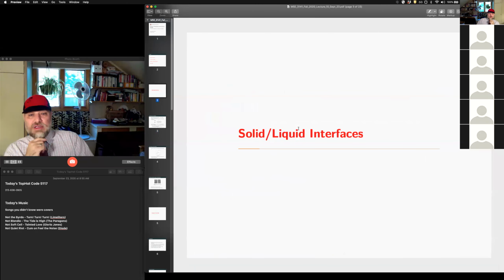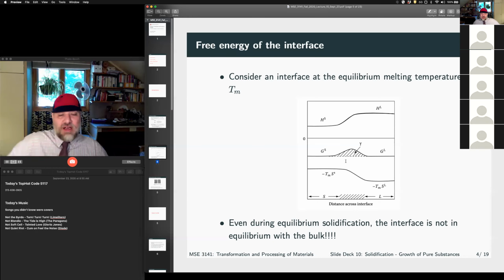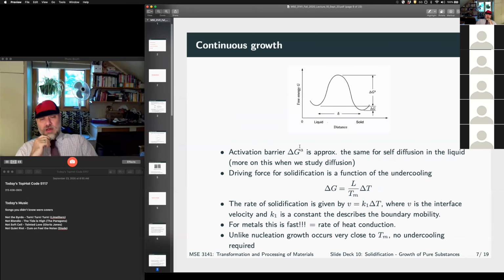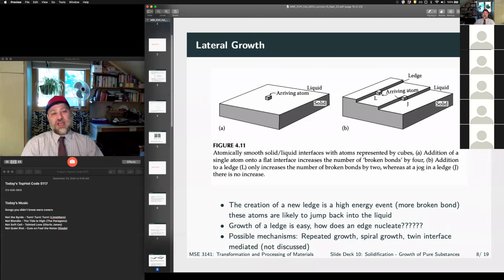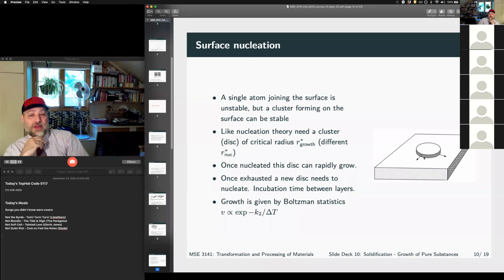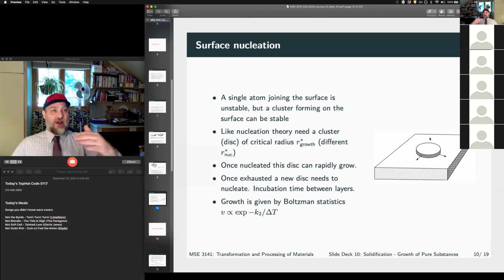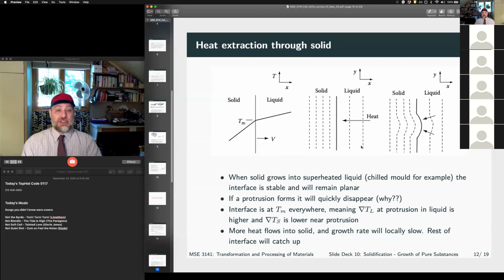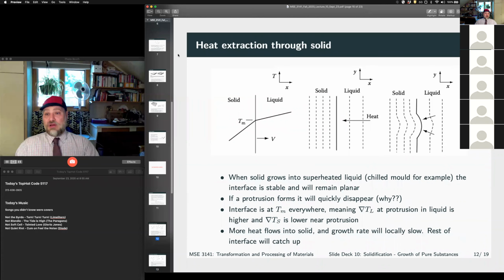MSE 3141 Au 2020 sept 23